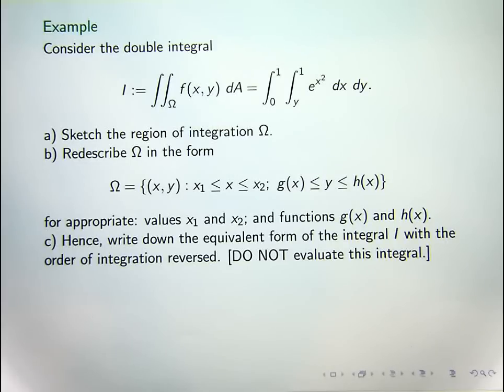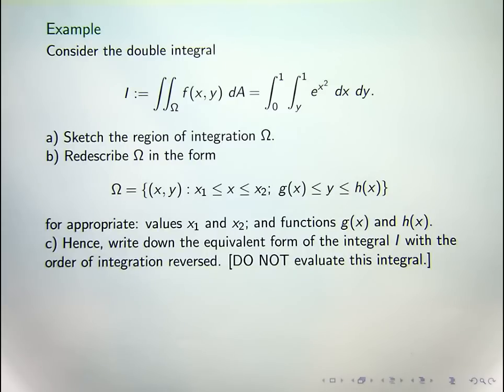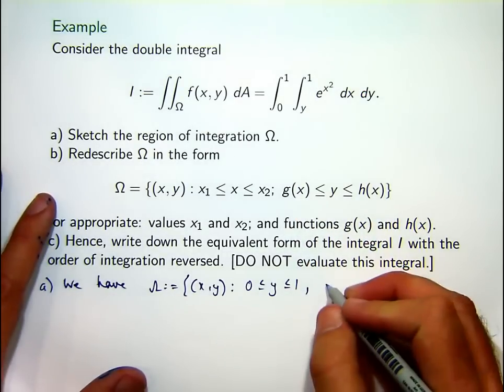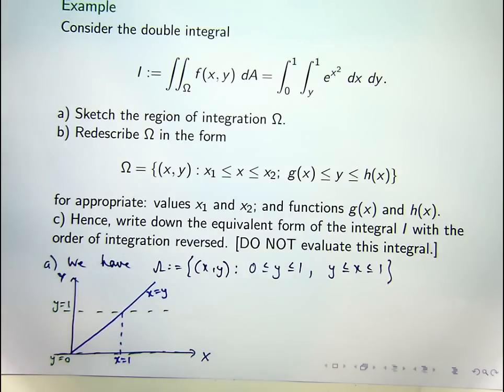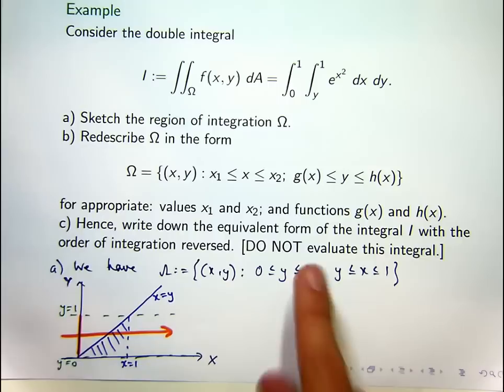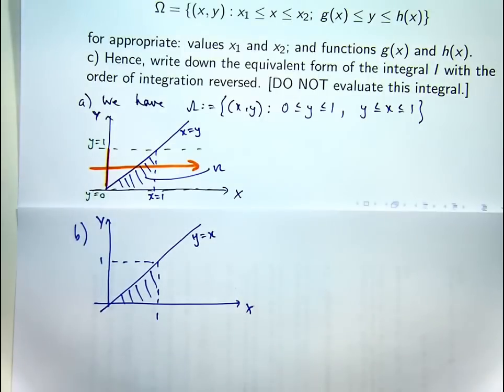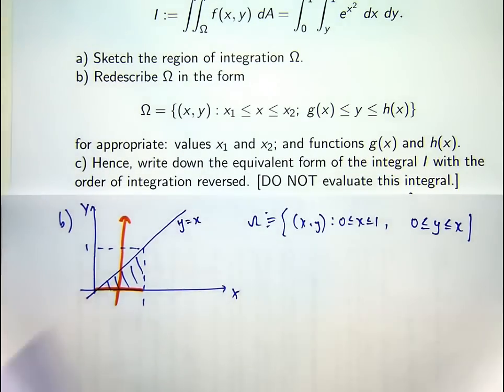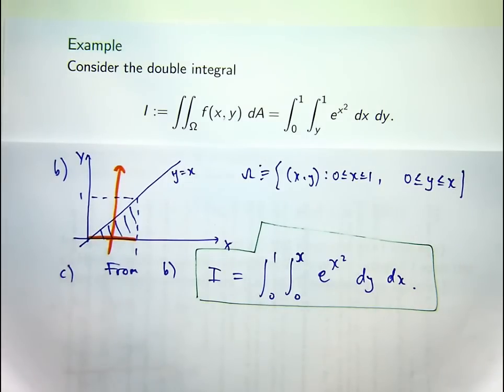Reverse order in double integral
Example showing how to reverse the order in double integrals.  Such ideas enable difficult expressions to be evalutated in an equivalent form.